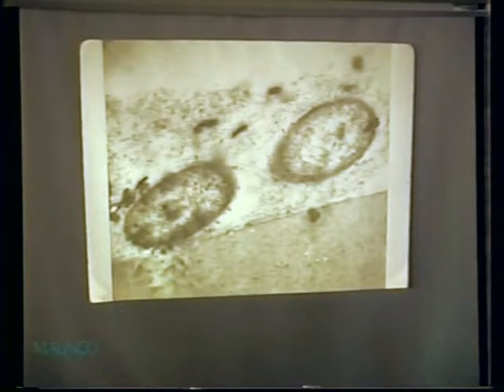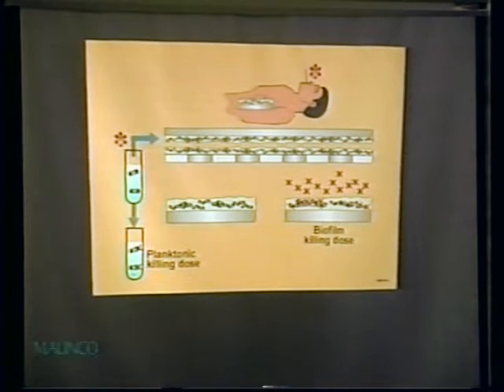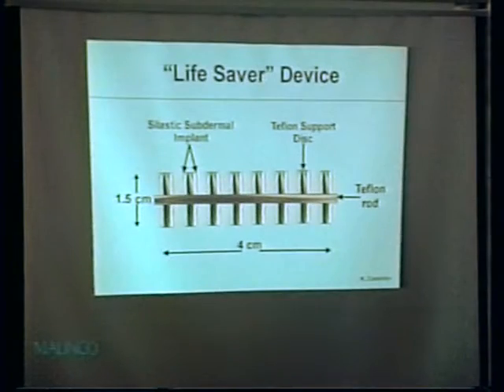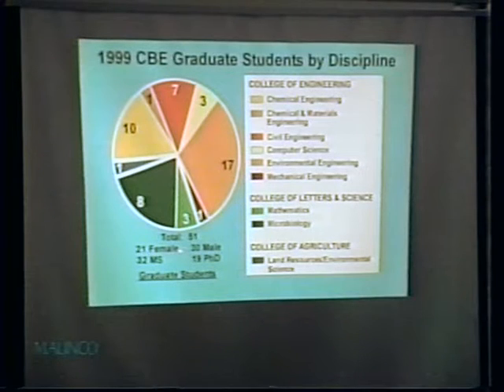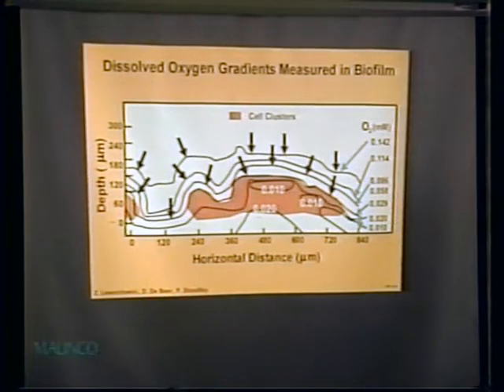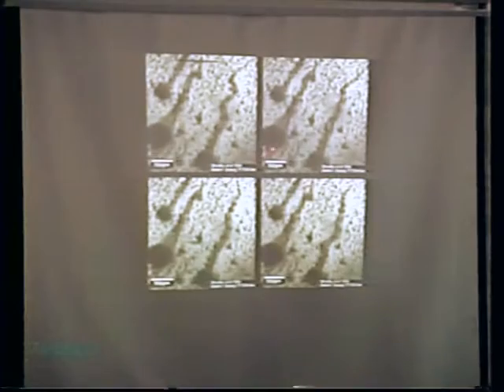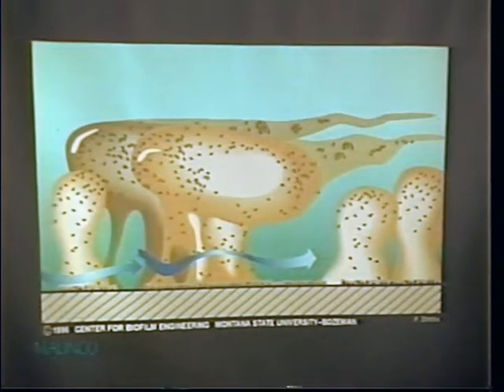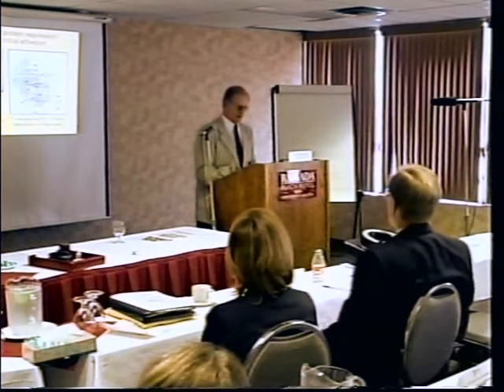Dr Bill Costerton Biofilm Presentation